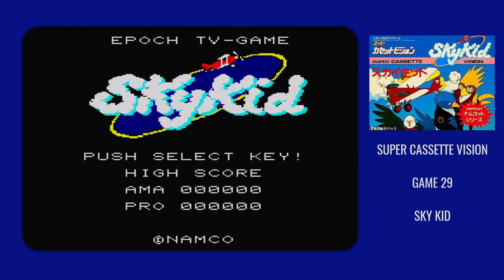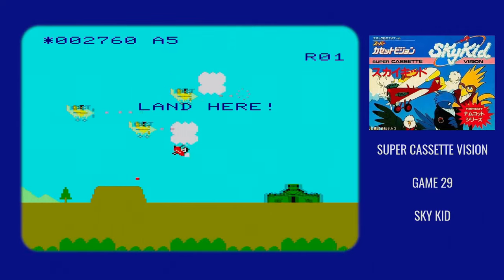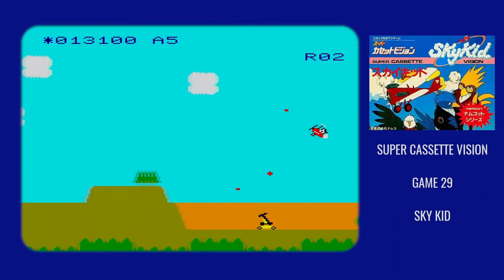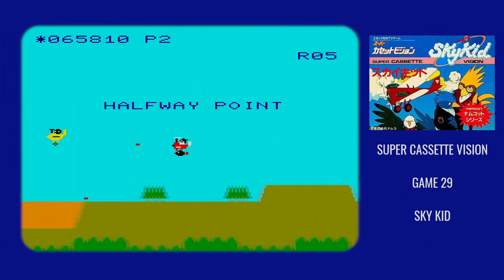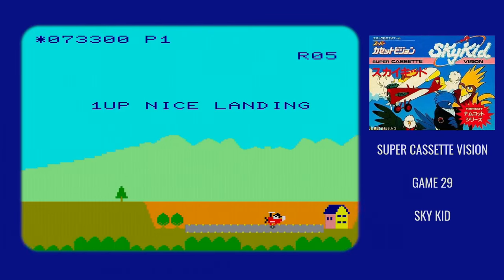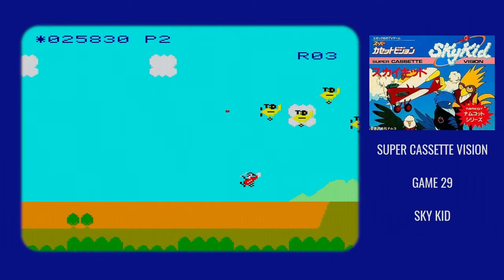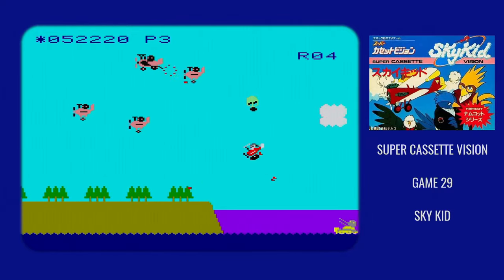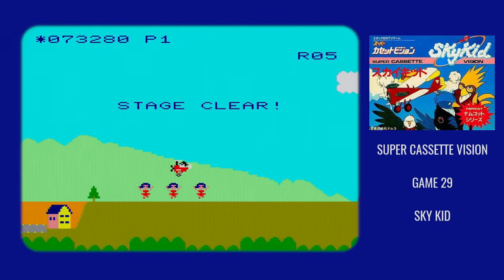The Epoch of the Super Cassette Vision 29 - Sky Kid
That's a lot of planes.

The Epoch of the Super Cassette Vision is a catalog of the games in the library of Japan's third place console.